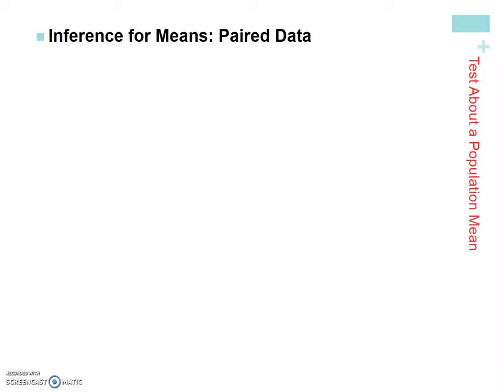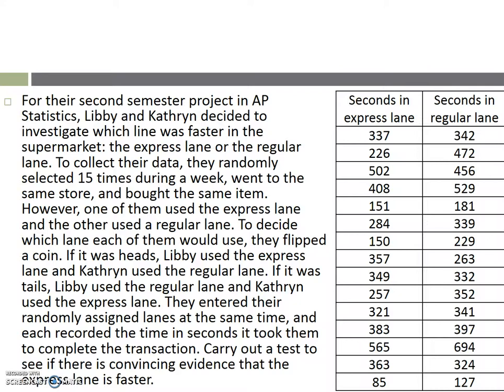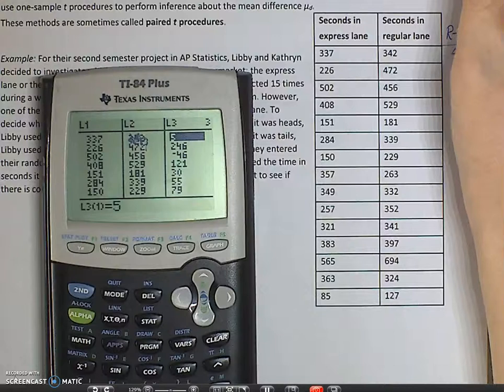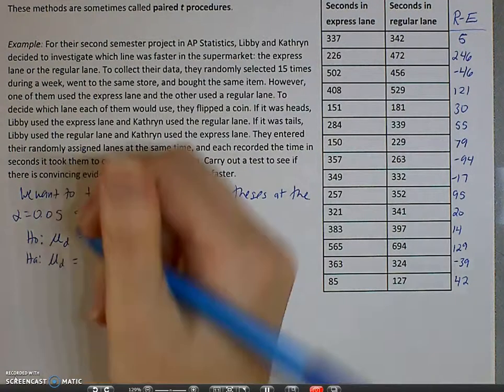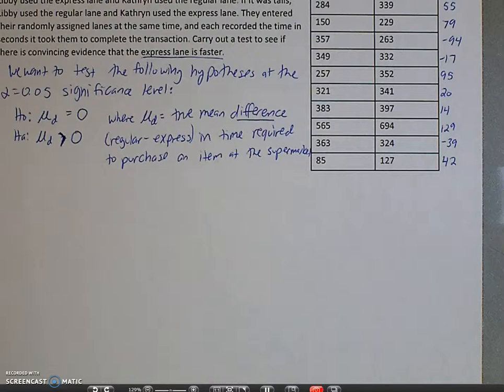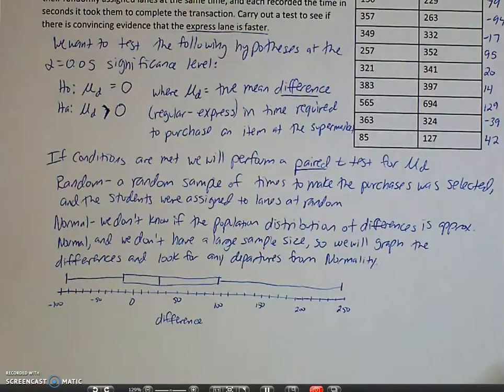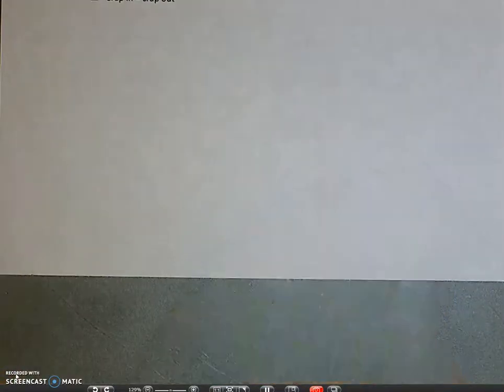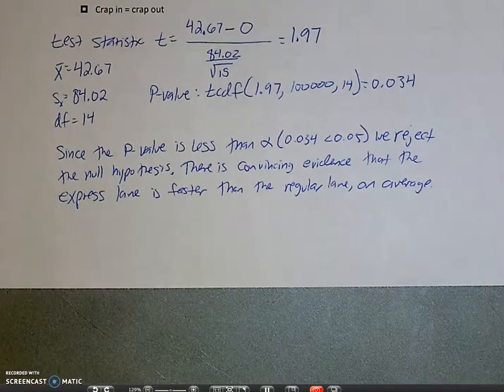9.3 part 3 video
Paired t test procedure example